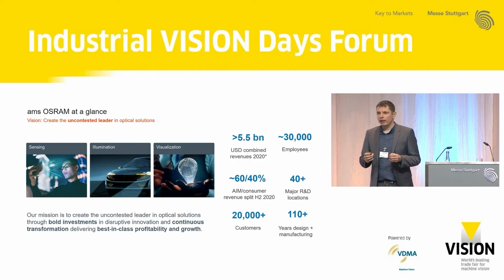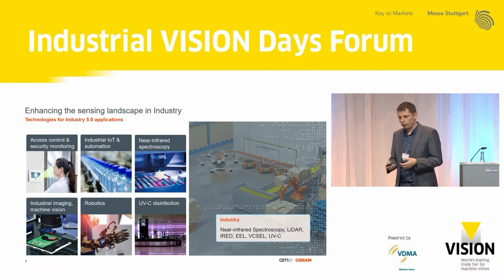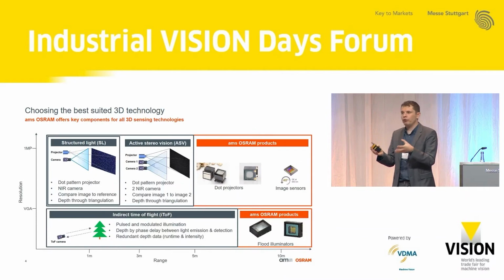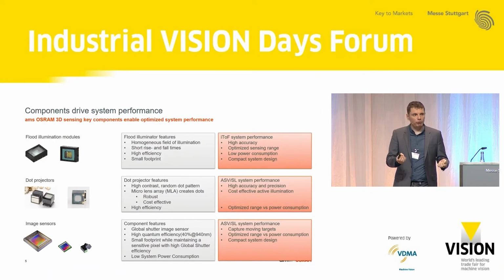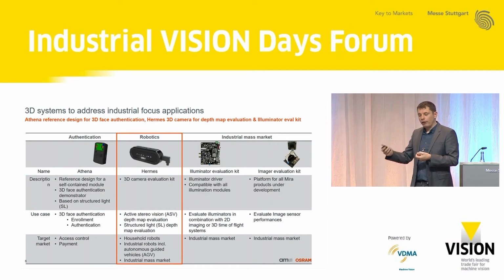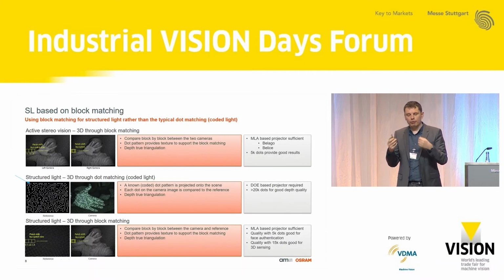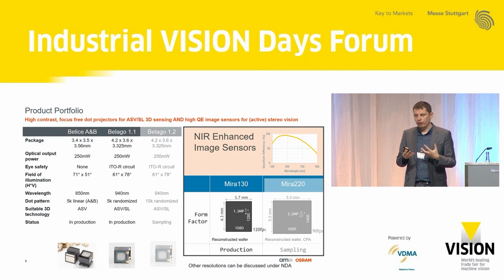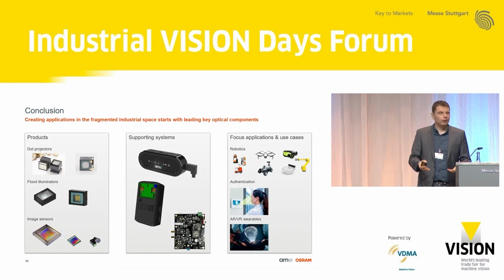Nahinfrarot-3D-Sensorik mit aktiven Lichtquellen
Optische 3D-Systeme in Kombination mit Machine Learning Algorithmen haben ein erhebliches Wachstumspotenzial in industriellen Massenmärkten, doch intelligente und leistungsstarke Sensoriklösungen sind dafür unerlässlich. Peter Vandersteegen (ams AG) zeigt, dass optimierte 3D-Vision-Systeme mit IR-verstärkten Sensoren und VCSEL-Beleuchtung die grundlegenden Bausteine sind, die fortschrittliche Algorithmen mit qualitativ hochwertigen Daten versorgen. Er beleuchtet 3D Time-of-Flight, Stereo-Vision und neue Ansätze für die Strukturiertes-Licht-Technologie und zeigt Anwendungsfälle in Bereichen der Mensch-Maschine-Interaktion, der mobilen Roboternavigation oder der Objekterkennung und -erfassung.

00:00 Intro
00:17 presentation